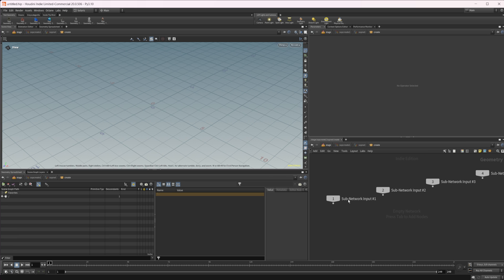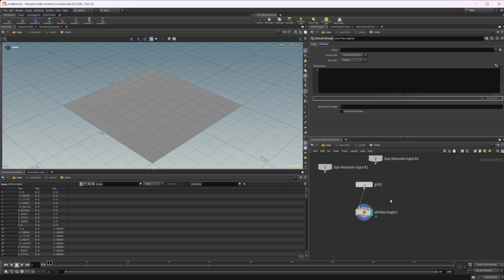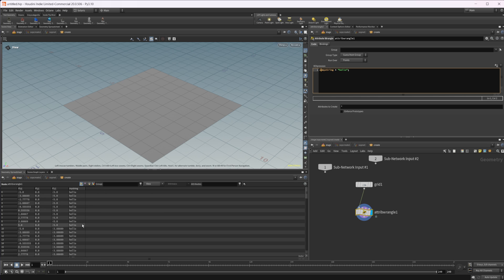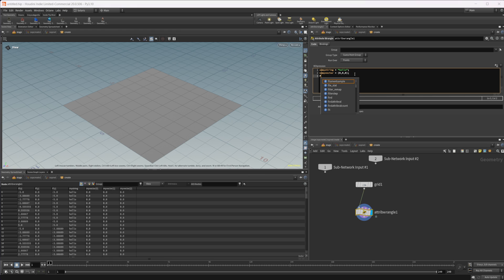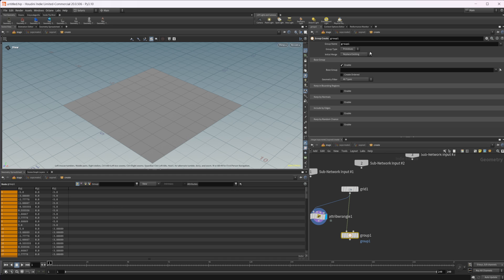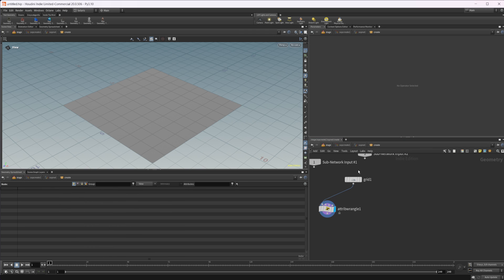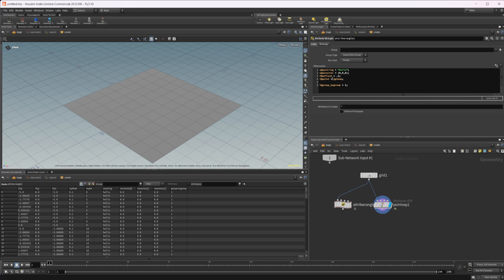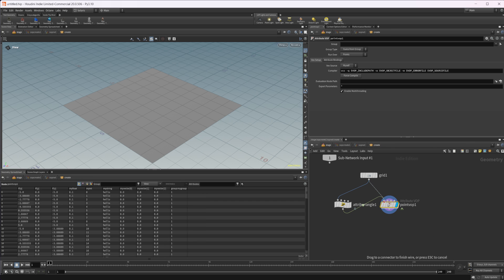Create Attributes | Vex and VOPs | Houdini 20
Learning Vex and VOPs can be challenging but its an essential part of Houdini for a lot of tasks. It also makes things easier and speeds up your workflow. This video goes over and introduction to vex and vops in Houdini 20.

Still working on getting the audio perfected. I realize there is some pops from me talking. Hopefully the changes I make for the next video will be better.